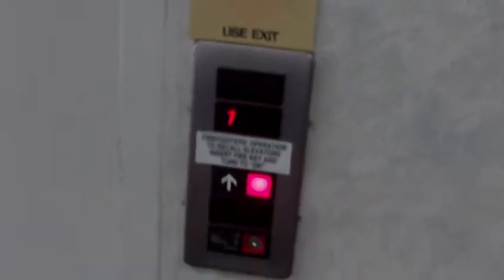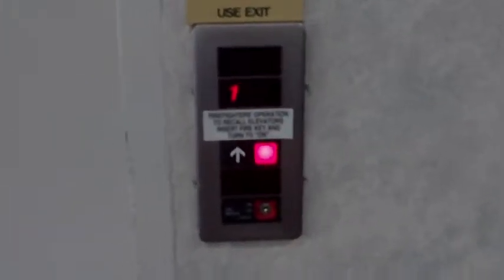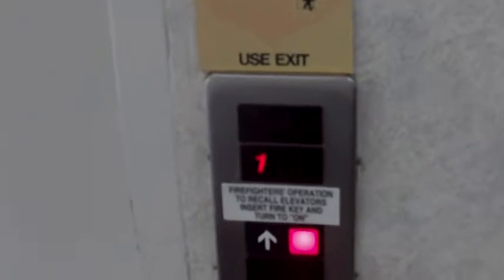Otis hydraulic elevator at Chesnut Street MC, 140 Chesnut Street, Ridgewood, NJ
3 floors
Capacity; 2500lbs